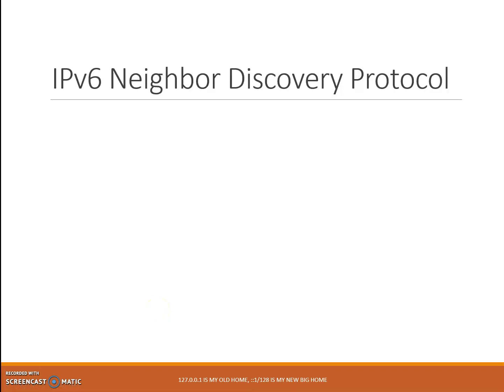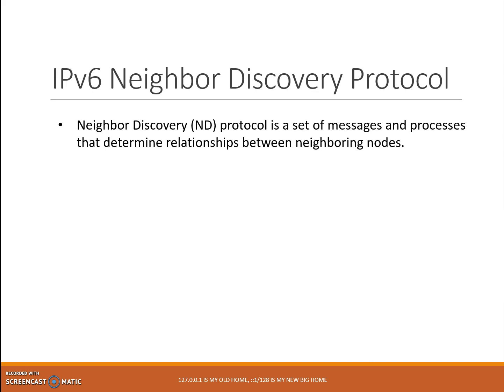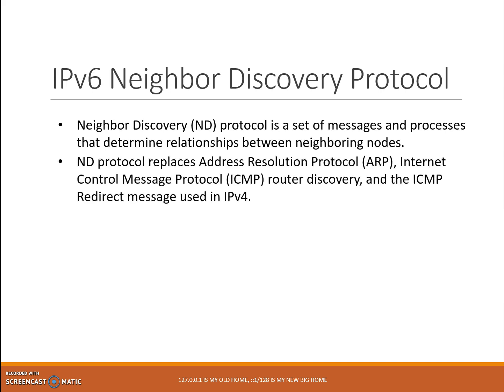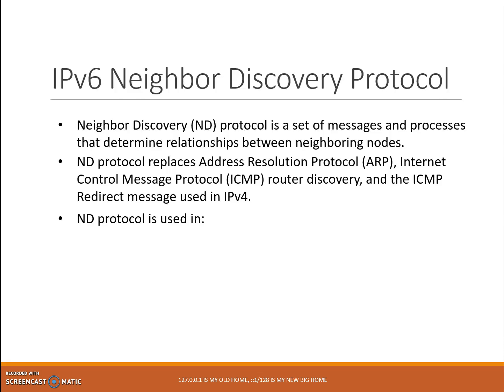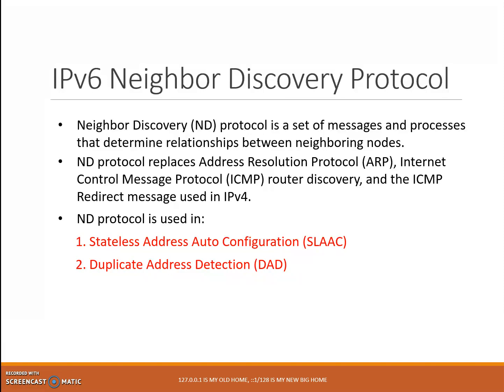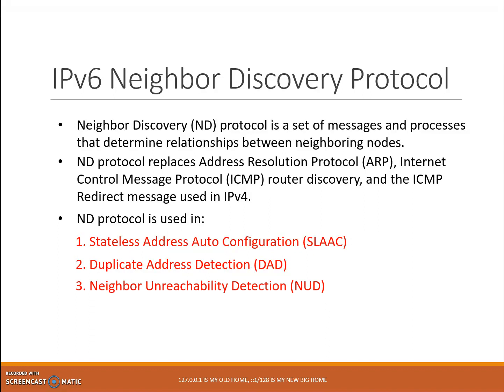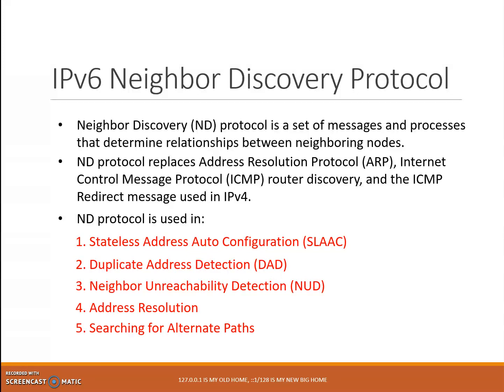IPv6 Neighbor Discovery Protocol 02 Lecture Neighbor Discovery Protocol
Hello, welcome to IPv6 Neighbor Discovery Protocol lesson.
In this lesson, you will learn about IPv6 Neighbor Discovery.

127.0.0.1 is my old home, ::1/128 is my new big home